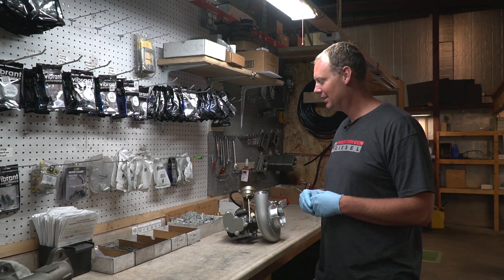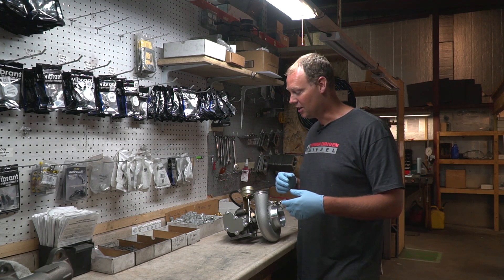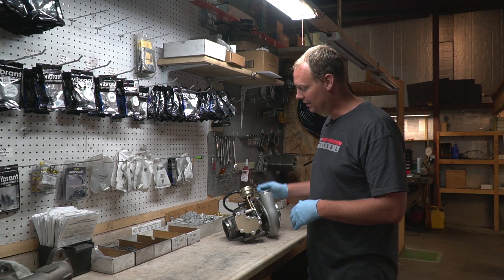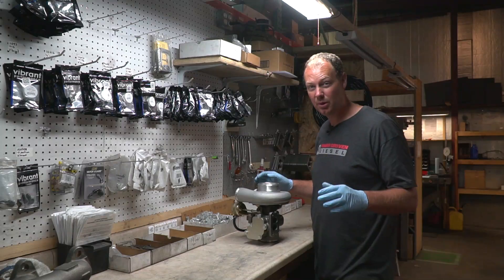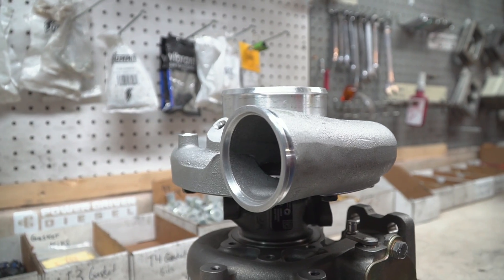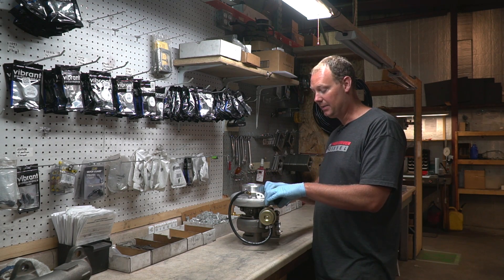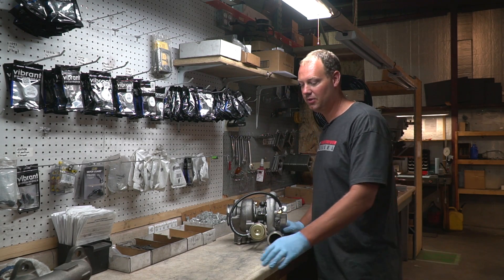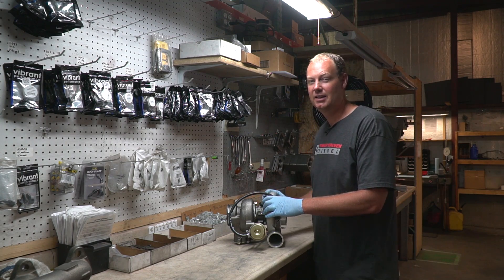How to Align a Turbo in a Diesel Engine | Power Driven Diesel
We're going to show you hot to align (or clock) a turbo in your diesel engine. Once you know the steps to aligning a turbo, this is a pretty easy process to do in your own garage.

You can find the right turbo for your truck at the lowest prices